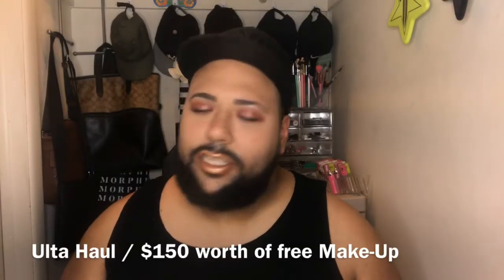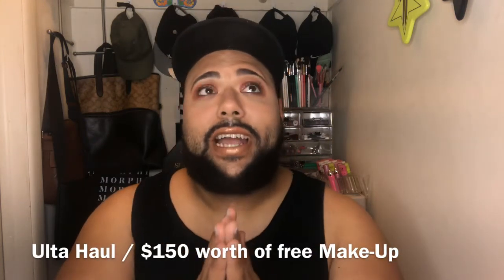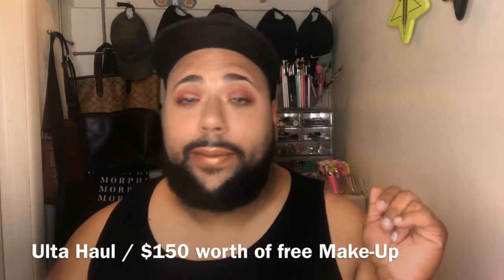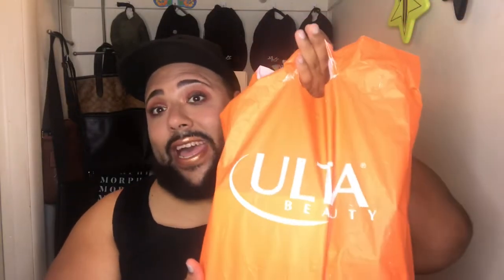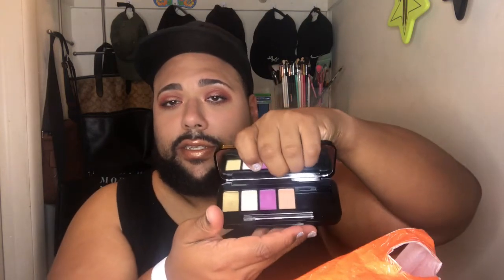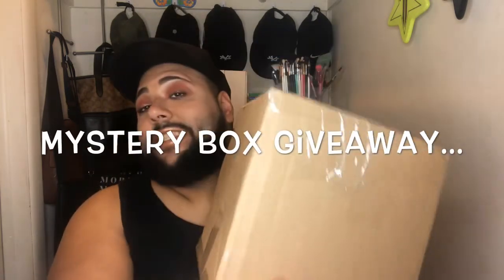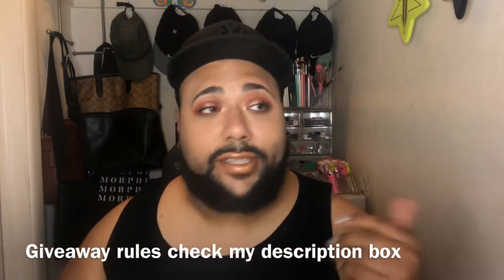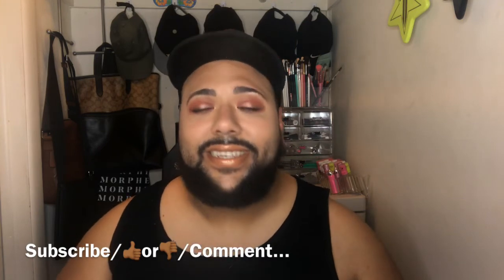Ulta Haul | Mystery Box Giveaway Worth over $300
⭐️⭐️⭐️Rules⭐️⭐️⭐️
Using a comment picker to choose the winner ...
✔️✔️ For an extra entry follow me on

Hey whats good, so recently I hit up Ulta. Check out what I bought. Plus I got it for free . I was shocked...
Codes to save Coins 💰💰💰